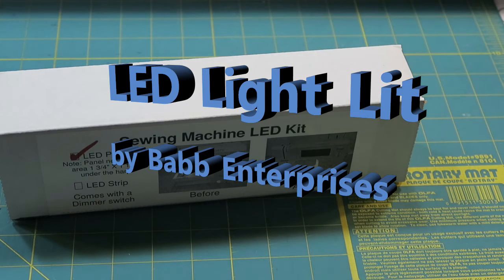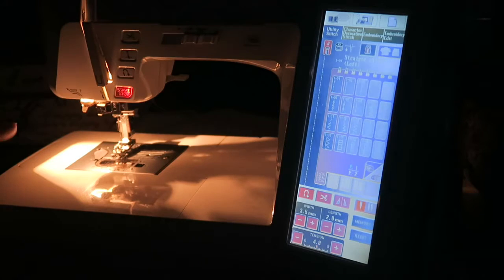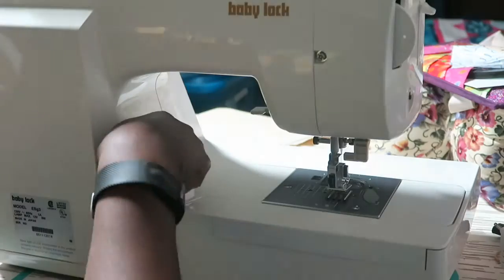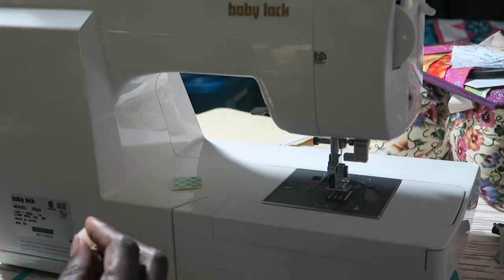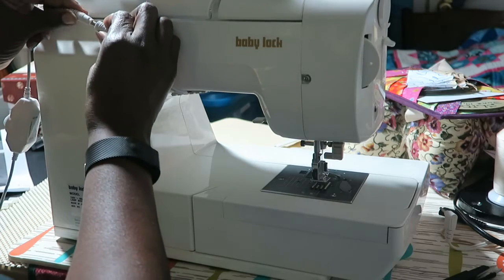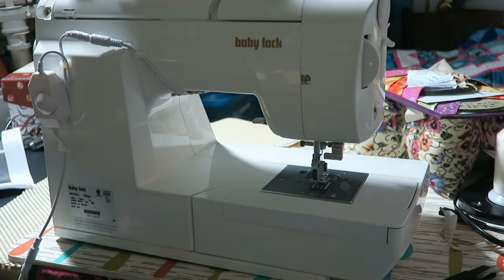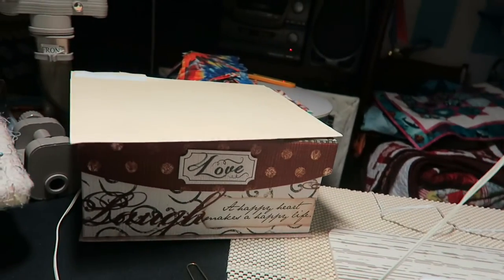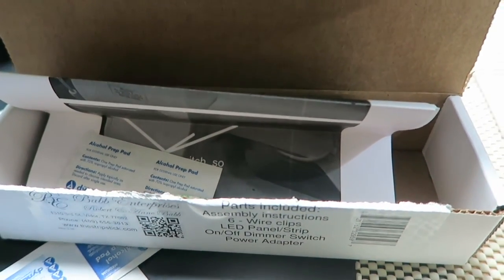Product Review Babb Sewing Machine LED Light Kit - SPONSORED